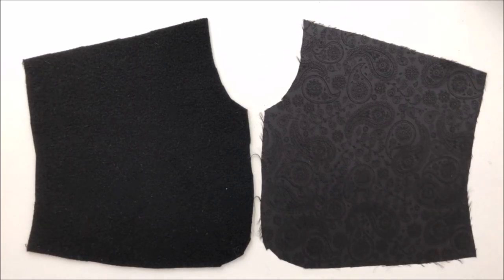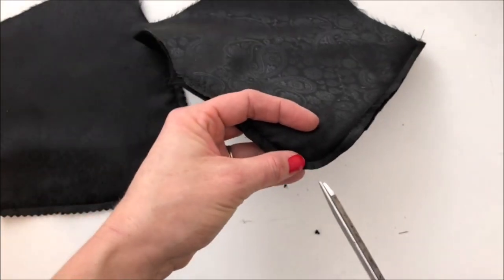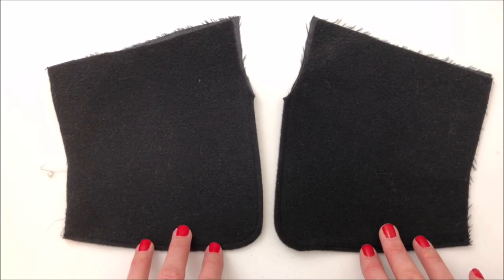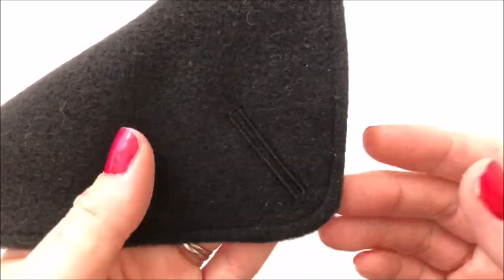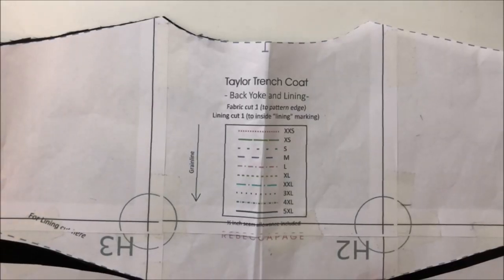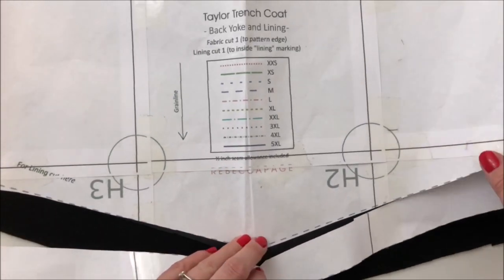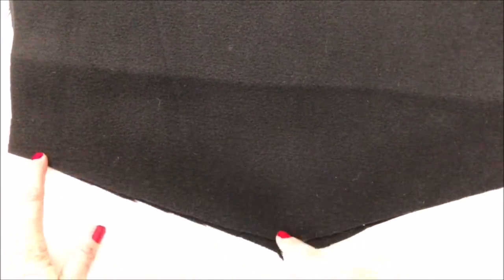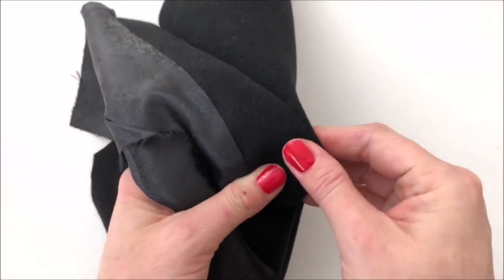Taylor Trench Coat Sew Along - DAY 2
It's Day 2 of the Taylor Trench Coat Sew Along!

Today we'll be sewing the optional front yokes, back yokes and sleeve & shoulder tabs.

Taylor Trench Coat Sew Along

During the 10 days of the sew along, I'll be making 2 versions of The Taylor; a simple beginner-friendly trench coat, and a more complex coat with all the bells & whistles. You can mix and match any options you like for your perfect trench.

If you're joining us, here are the links you'll need:

To view the rest of the Taylor Trench Coat sew along videos, register

For sewing support, please post in either our sew along group or pattern support group on Facebook